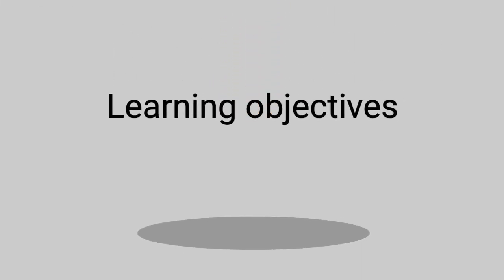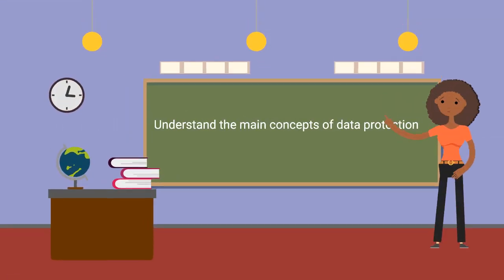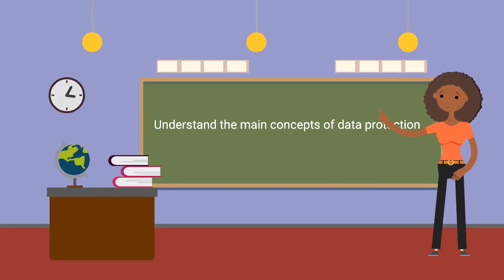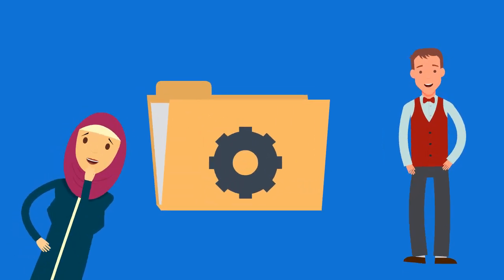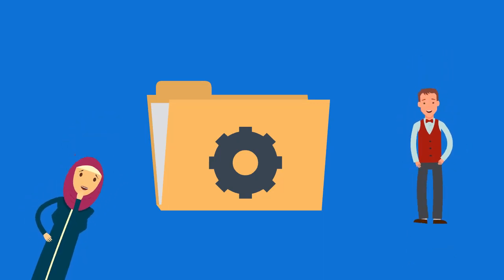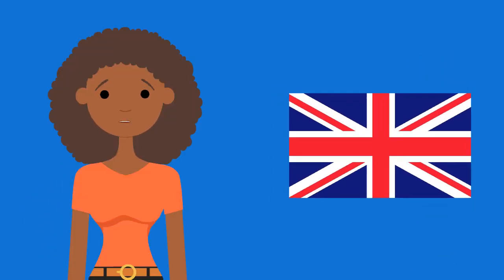Induction into data protection: UK legislation and GDPR compliance eCourse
This CPD-certified e-course has been produced in partnership with the DPO Centre providing a comprehensive induction into the most recent data protection regulations and laws impacting on researchers, practitioners and organisations in the UK and across Europe.

Learners will be equipped with a fundamental understanding of the General Data Protection Regulation (GDPR), emphasizing its impact on businesses and individual rights. This course is based on the Data Protection Act 2018 which controls how personal information should be used by organisations, businesses and the government. Topics covered include data handling, the role of data controllers, legal consent, and legal obligations.

In a changing environment with rapidly evolving information systems, this course provides you with up-to-date data security information. After this course, you will be able to understand your role in data protection, better comply with GDPR, and implement best practices and procedures.

This video is part of RJ4All's mission to rebalance power in society. To support our mission

To follow RJ4All and Theo Gavrielides